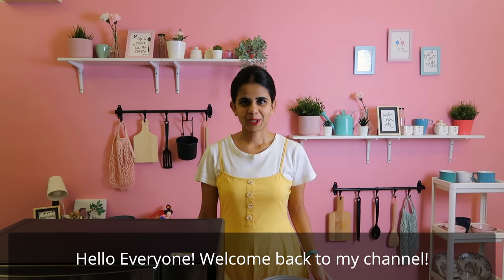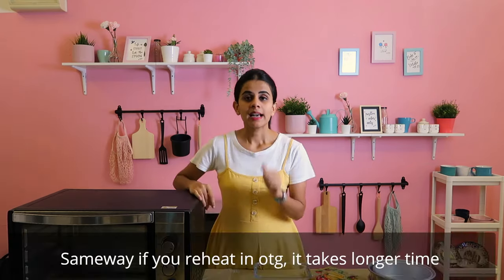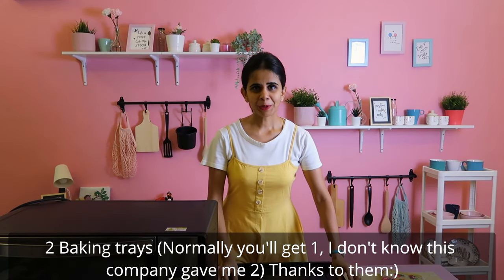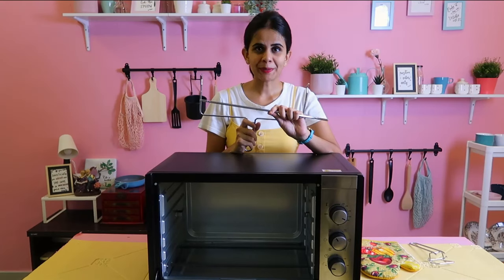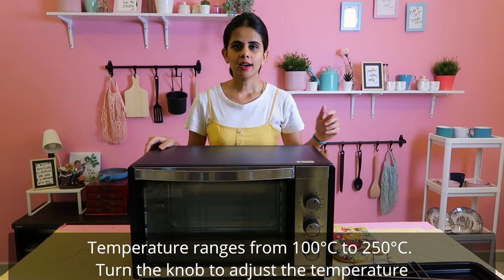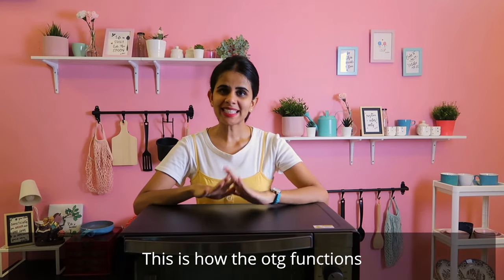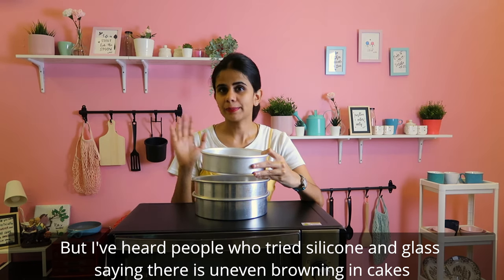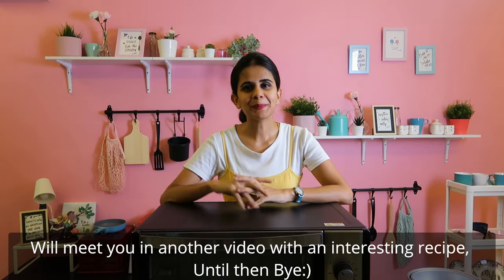How to use an OTG oven - Beginner's guide/ All about settings and functions/ Preheat & Bake in OTG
Hello everyone,
This video is all you need if you're a beginner and planning to get an otg. A-Z about otg is explained in this video. Do watch it.

Links to products that I use:
Morphy Richards 40L otg
Panasonic 27L Convection Microwave
Mixing & oven safe glass bowl
Philips Hand Mixer/Electric blender
Prestige Hand Mixer/ Electric blender

Other cake baking items link:
Gel Food colors
Whipping cream powder
Piping Bag
Nozzle Set Big
Small Weighing Scale
Measuring Cups & Spoons
Pink Spatula set & Silicon brush
Egg beater
Flour Sieve
Small palette knives
Parchment Paper
Serrated Knife
Palette Knife
Plastic Scrapers
Bench Scraper Stainless Steel
Gold 8 inch cake board
Plastic Turntable
Fiber Turntable
Cupcake mould
Cupcake liners

Cake Tins:
10 inch cake tin
8 * 3 inch cake tin
7 * 3 inch cake tin
6 * 3 inch cake tin
5 * 3 inch cake tin
6inch & 7inch combo aluminum cake tin
Cake tin Square 8 inch

Cheers,
Harine.